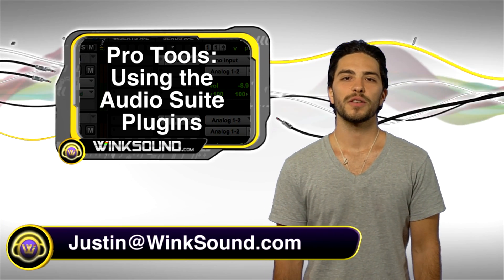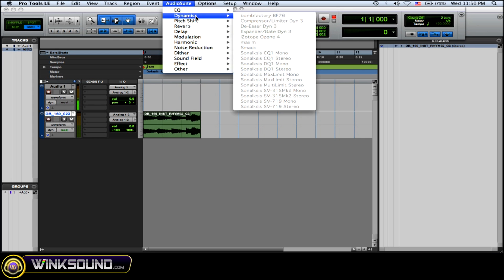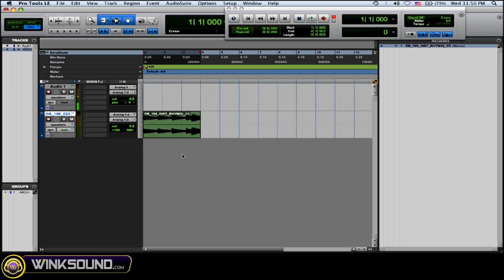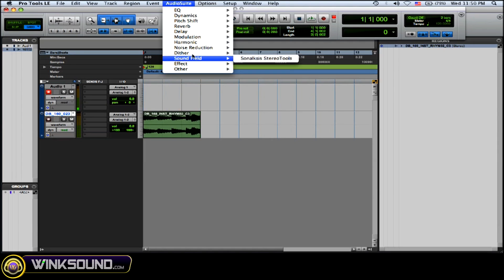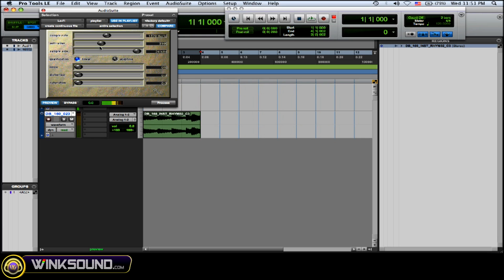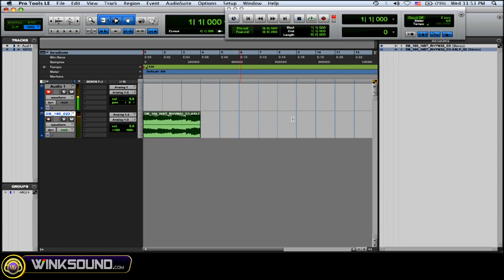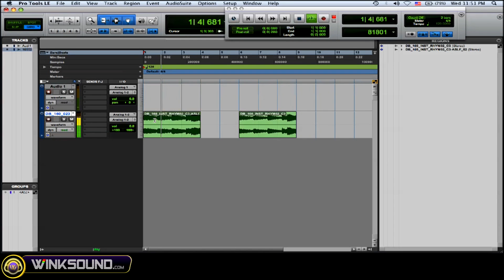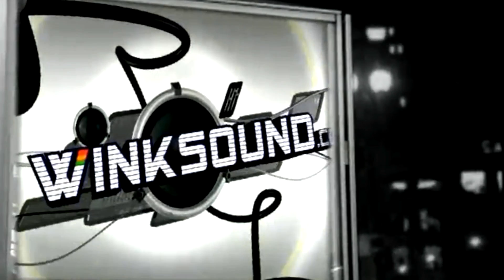Pro Tools: How To Use Audio Suite Plugins | WinkSound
Learn the basics about the Audio Suite plugins and how they work within Pro Tools 8.